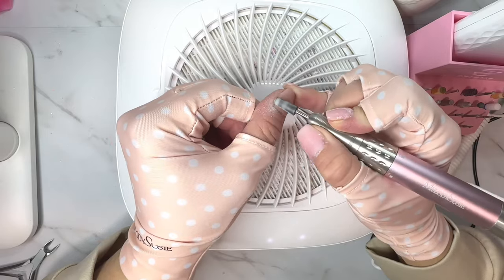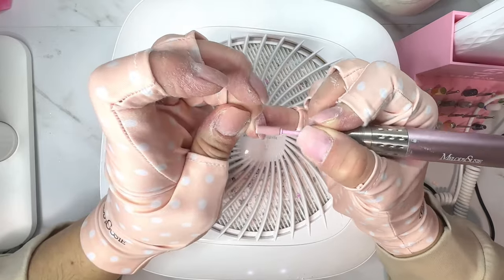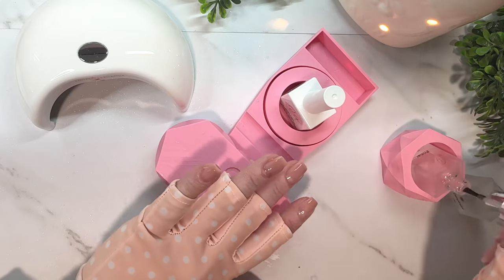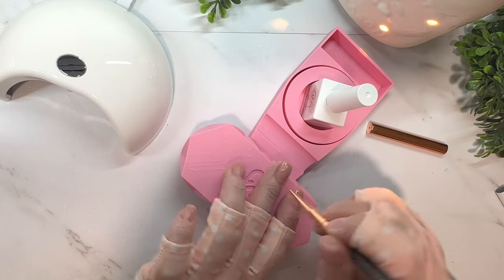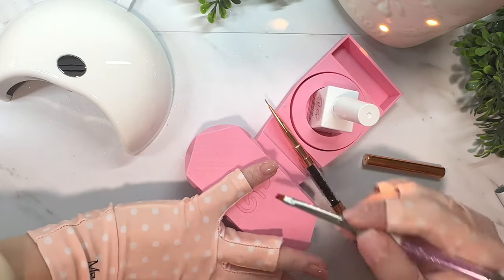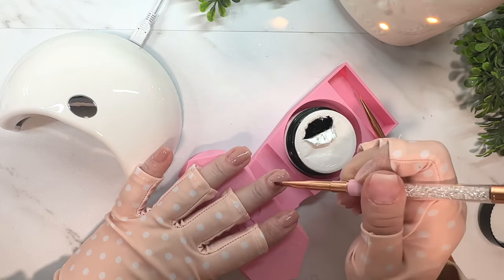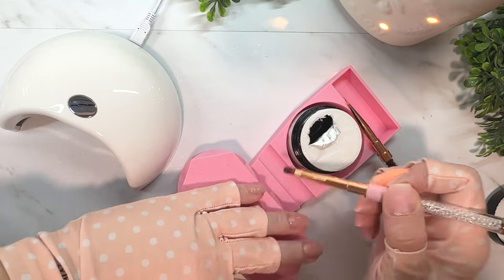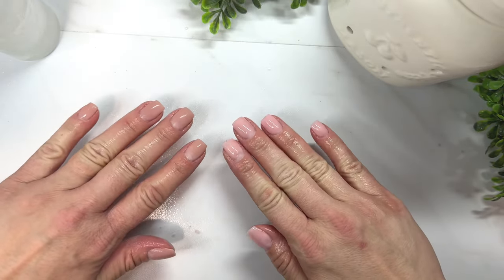Rubber Base and Builder Gel Overlay Fill On Short Natural Nails / For Beginners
Are you struggling with how to apply rubber base gel and builder gel overlays?! Does your rubber base peel off?  Then this video is for you!! It’s a must watch tutorial and great for beginners and advanced nail enthusiasts!

Still struggling with builder gel overlay nails?! Get my Builder Gel 101 nail guide here!! It’s over 48 pages long and filled with start to finish information to successfully apply builder gel overlay nails at home! ⬇️

Watch and learn how to dip over builder gel and rubber base next!! ⬇️

*Products Used

As Long As You Love Me Rubber Base
Wannabe Rubber Base
Clear Builder gel in a jar
*gifted

Dip cups, hand rest, bottle holder, finger rest, builder gel station

Amazon Storefront- see IDEA LISTS for nails!